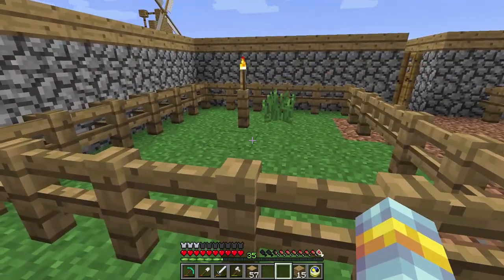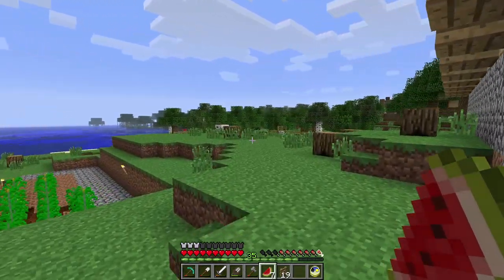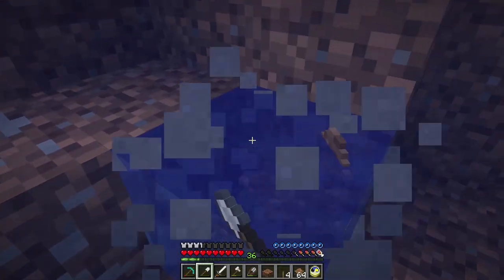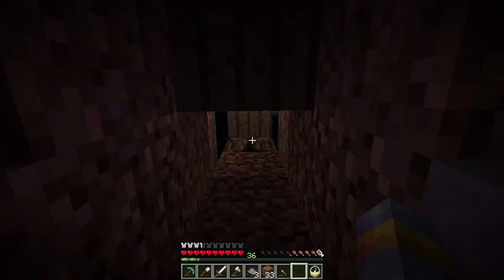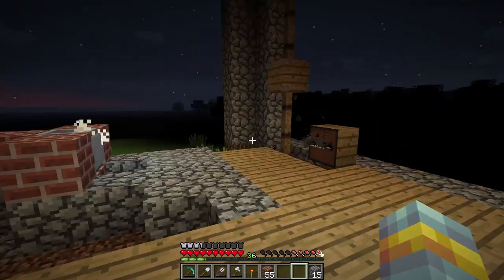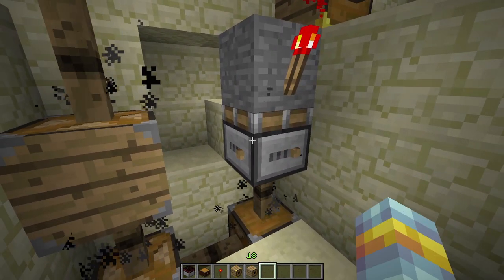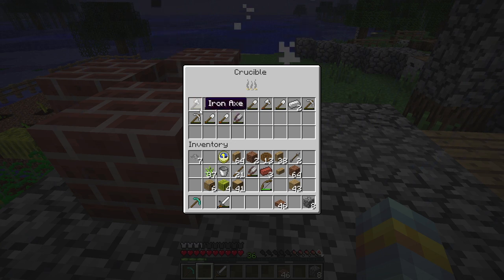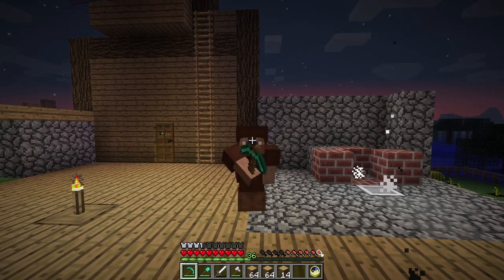Setting up The Kiln - EP13 Better Than Wolves (Minecraft) Survial Guide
In this Episode, we set up a basic kiln while also working on the new base